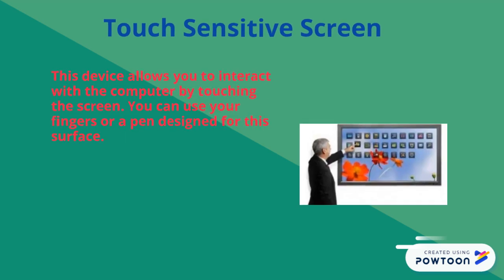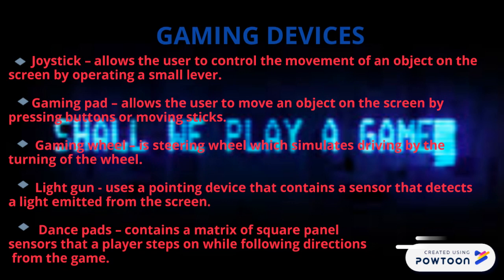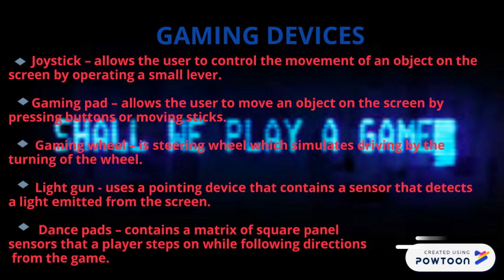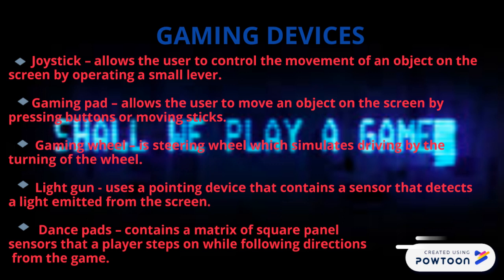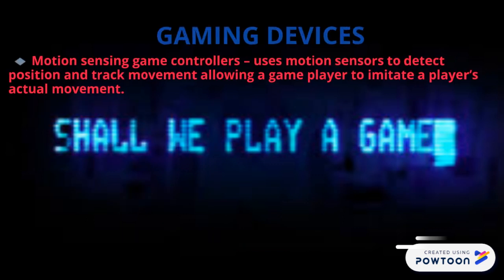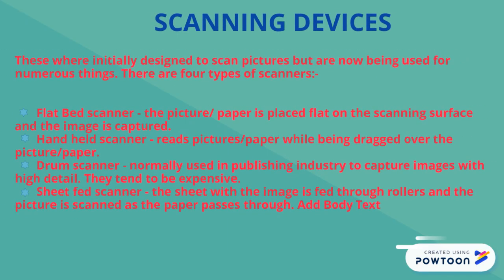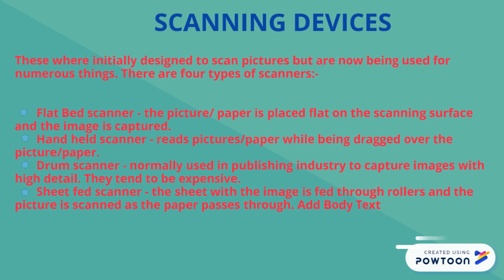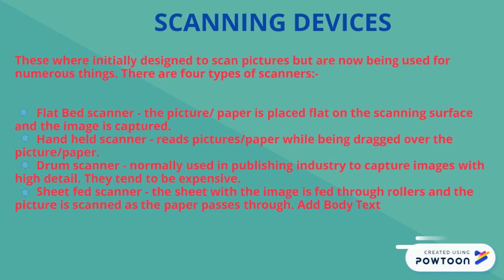Input Devices 2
This video is on the topic of Input Devices in the series.  It was created using Powtoon -- Free sign up